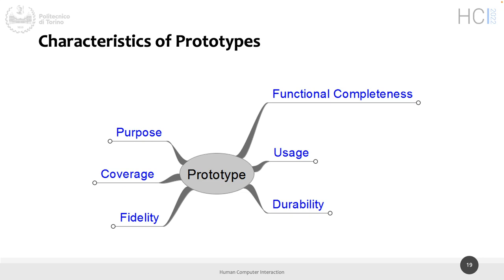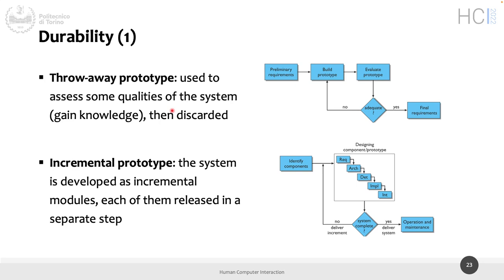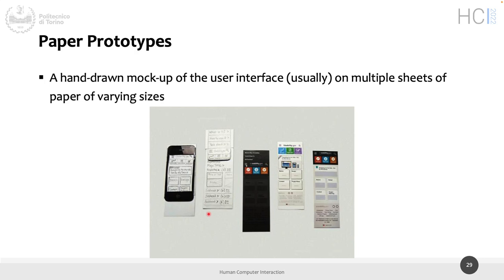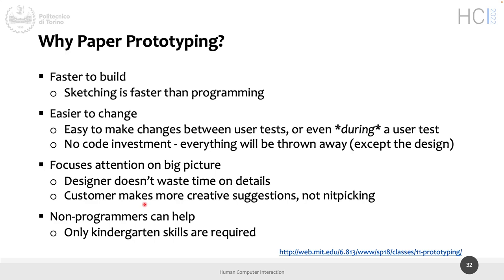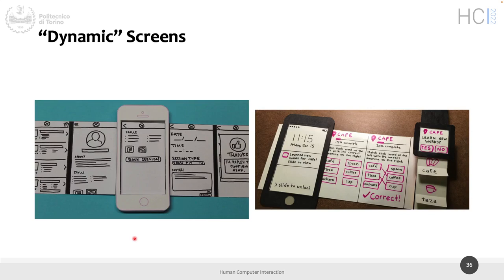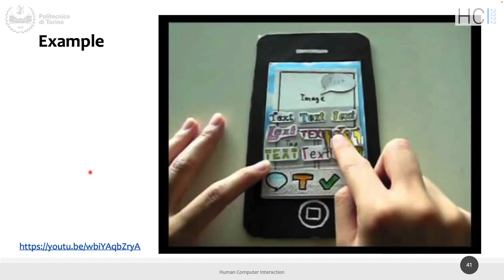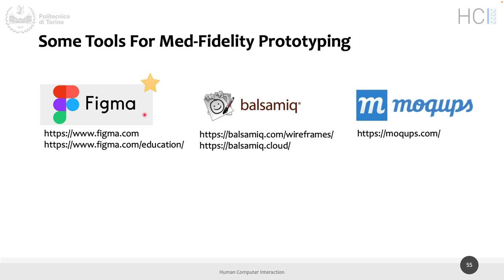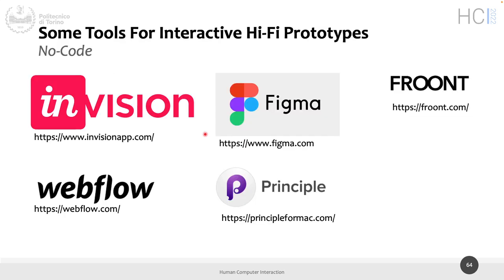HCI2022-L10: Prototyping (part II)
Lecture 10, date 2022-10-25: Prototyping (part II).